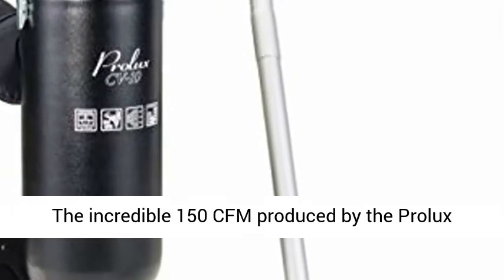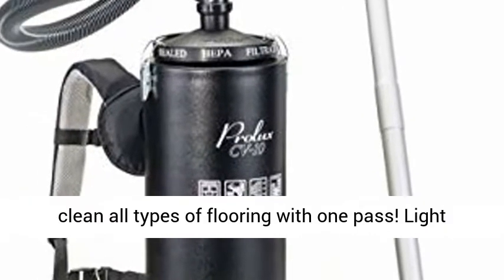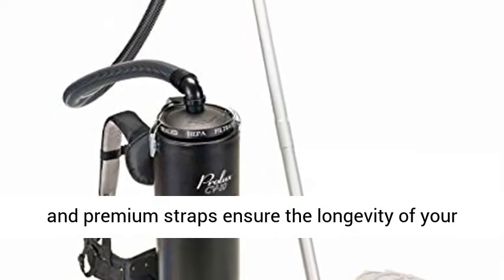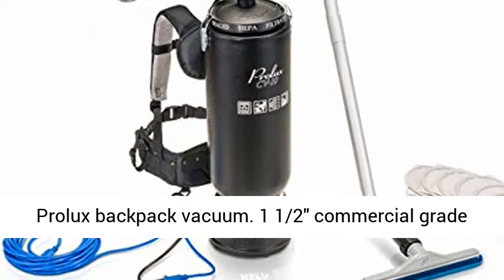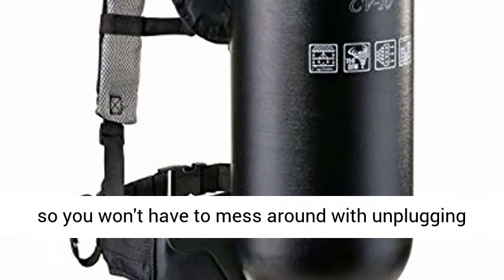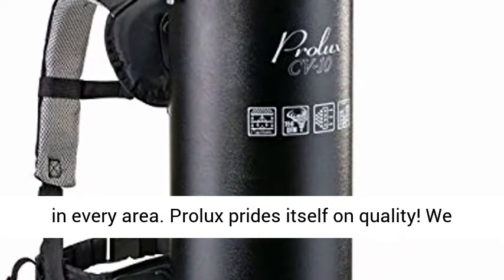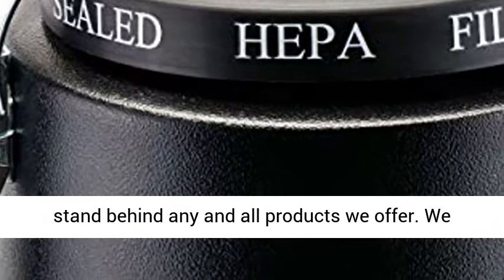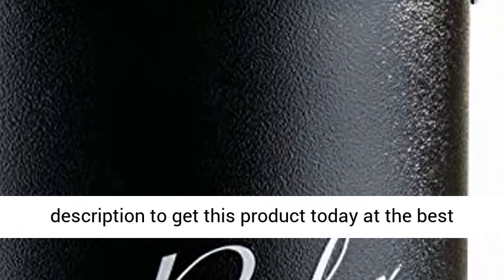Prolux 10 Quart Commercial Backpack Vacuum with 2 Year Warranty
☑️ Review

Prolux 10 Quart HEPA Commercial Backpack Vacuum, aluminum construction makes this vacuum lightweight and super easy to use. Includes 3 stage Filtration, and only Weighs 11 lbs.!

3 STAGE FILTRATION - New, improved, advanced sealed HEPA filter. The new Prolux advanced HEPA filter has doubled in size, creating a much larger surface area to trap dust and allows even better air flow for improved suction throughout the fill cycle! 10 Quart washable cloth bag, and 6 HEPA filtration bags! If you have allergies this vacuum is for you. Large 10 Quart bag size last a long time and more supplies can easily be purchased as needed.

POWERFUL - 150 CFM & 120 inches of water lift for POWERFUL deep cleaning!

LOADED - Easy to use, premium tools include: Crevice tool, duster brush, upholstery tool (with slide off brush) & deluxe Multi-Surface floor tools.

5 YEAR Motor Manufacturer Warranty & a 30 Day Money Back Guarantee! Power and Dependability taken to the next level!